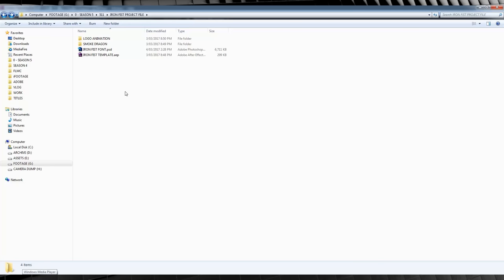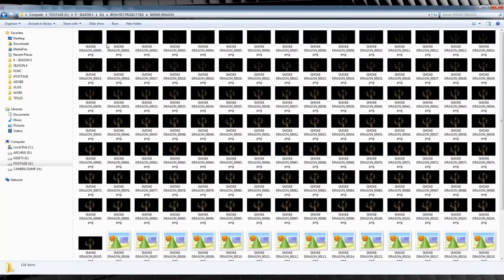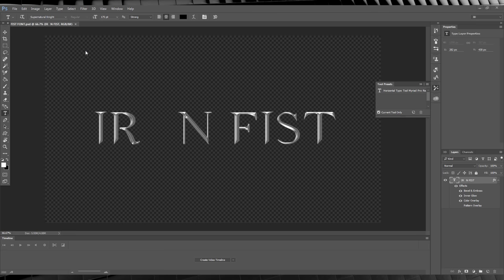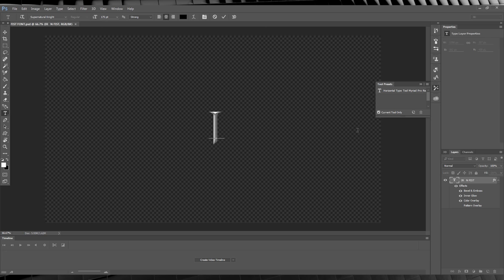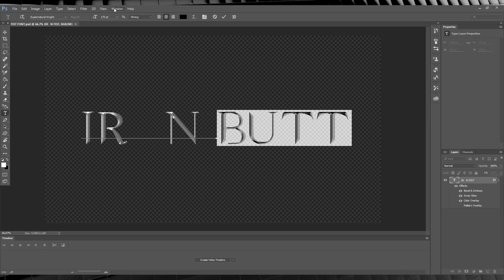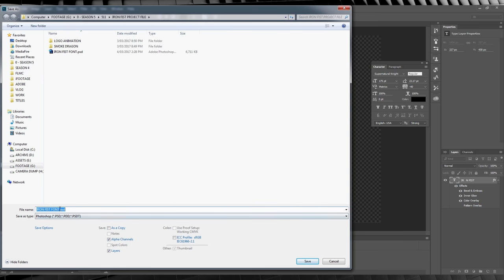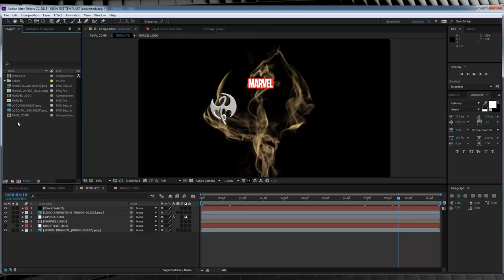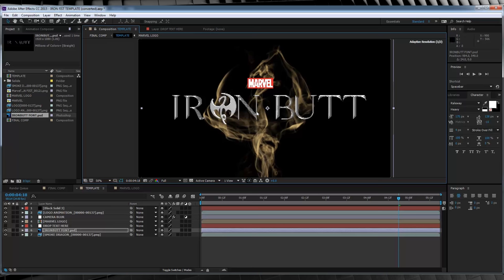Marvel's Iron Fist Title Template Tutorial! | Film Learnin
This time around its a template for Marvel's Iron Fist from the 3rd trailer  - recreated in Adobe Photoshop and After effects!

20% Annual subscriptions code: MAHGAWD_ANN